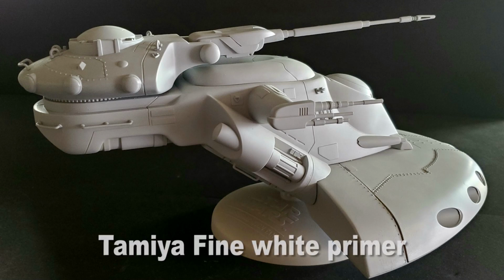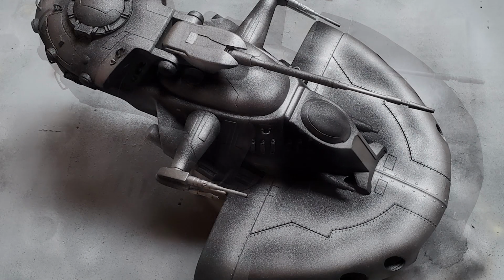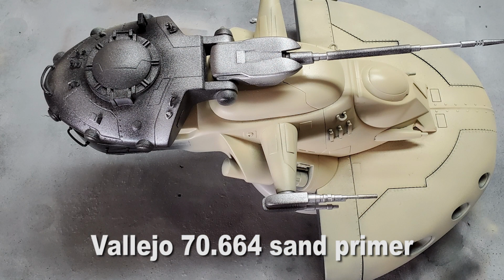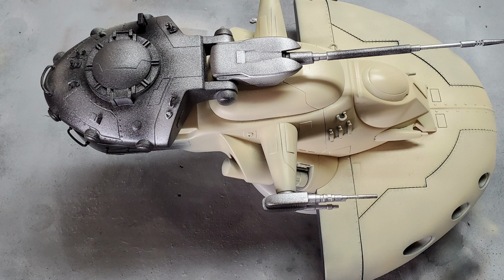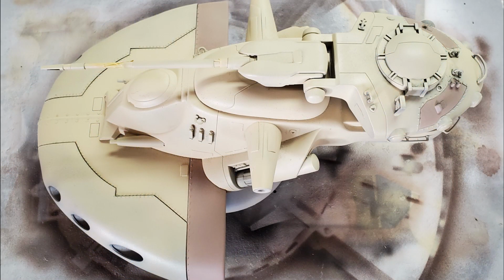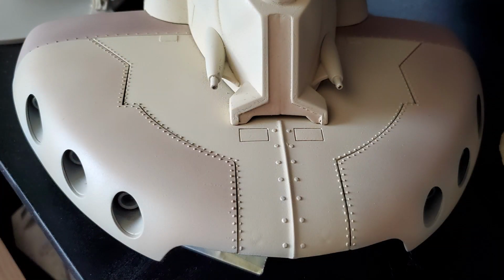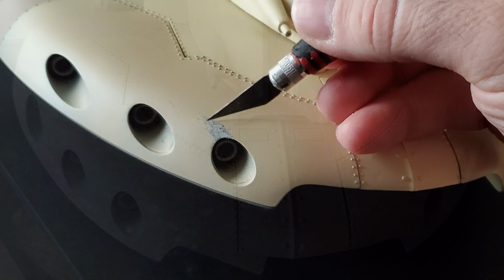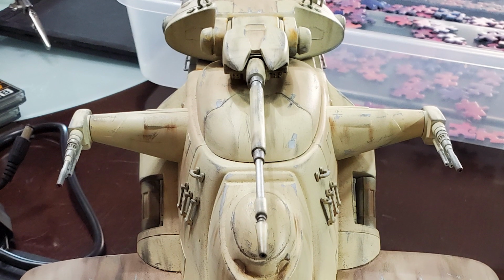AMT/Ertl Armored Assault Tank: A Covid Build - Episode 4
This is my build of the AMT/Ertl Armored Assault Tank "AAT" seen in Star Wars Ep I: The Phantom Menace.

00:00 Completed Armored Assault Tank
03:00 slide show of Armored Assault Tank model build